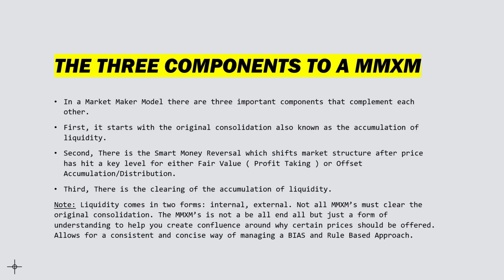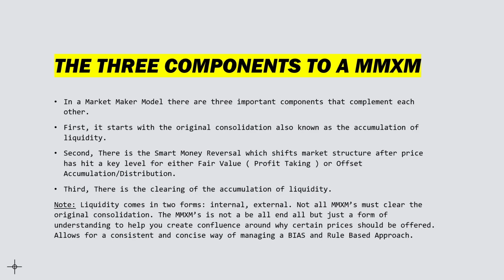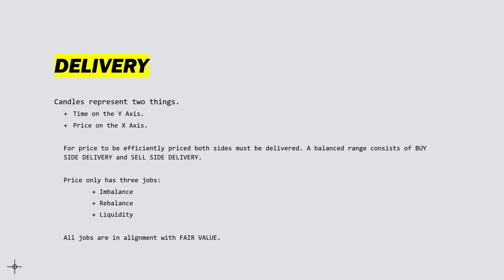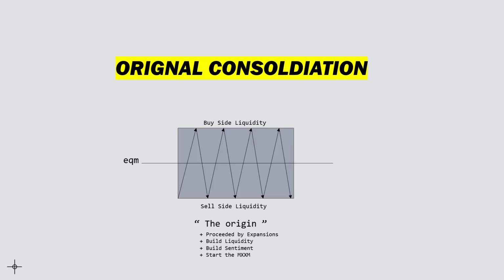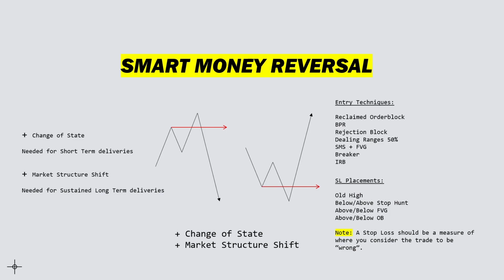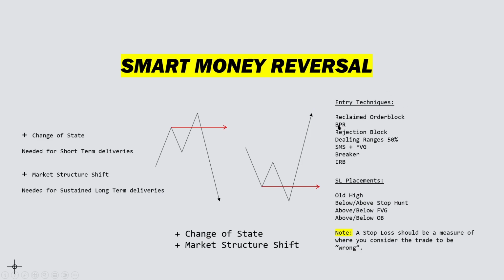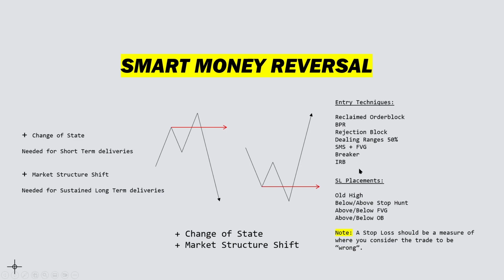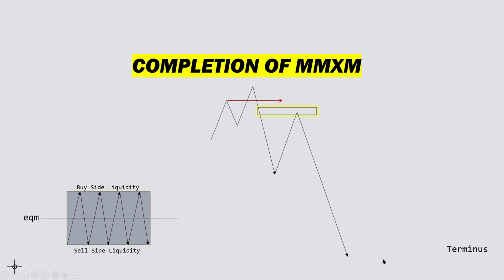The components to a MMXM Model | ICT MMXM Insights